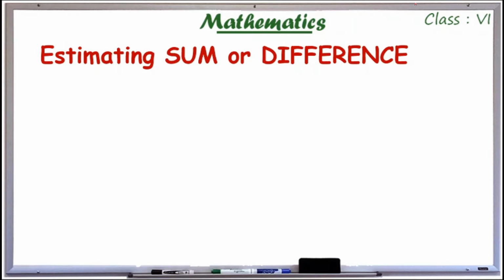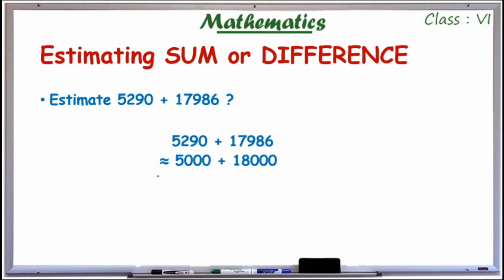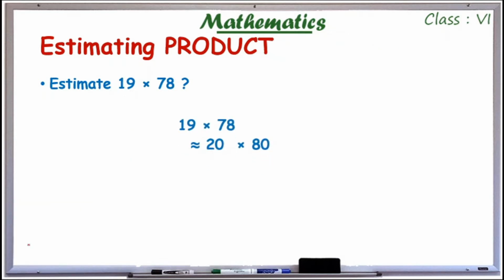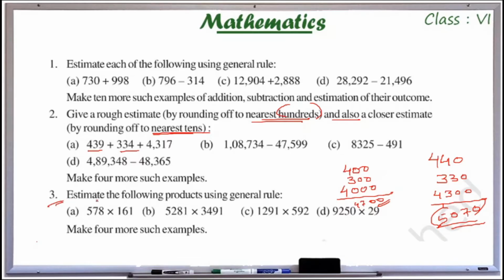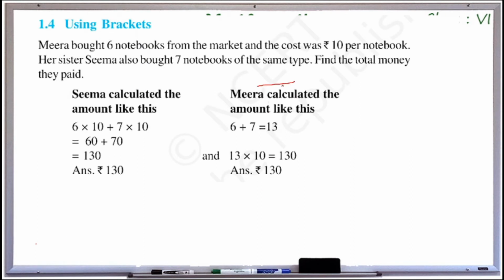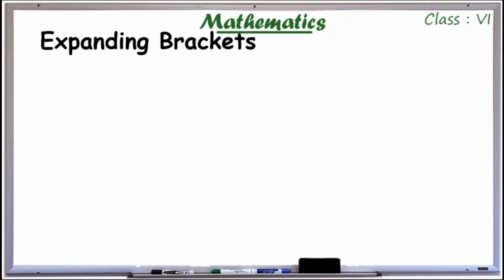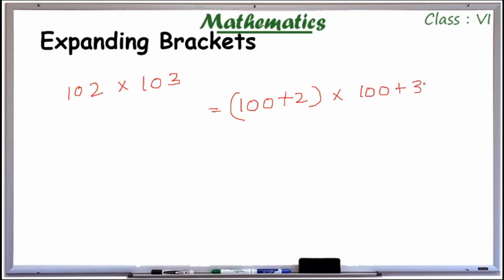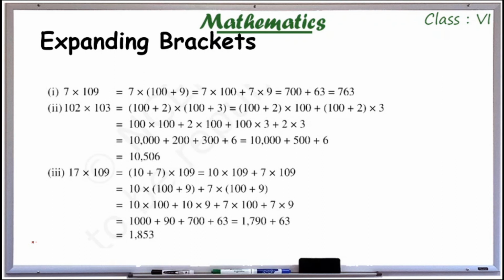STMCS - Class 6 -Maths - Session 11